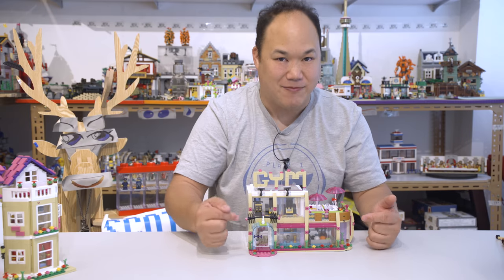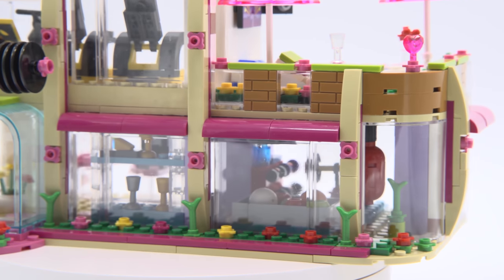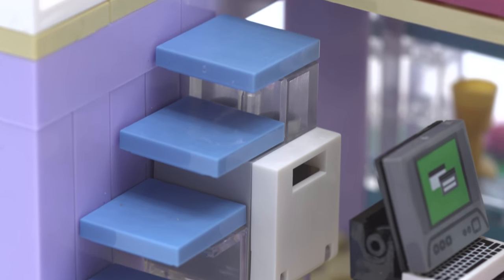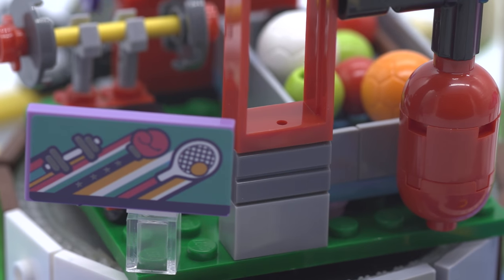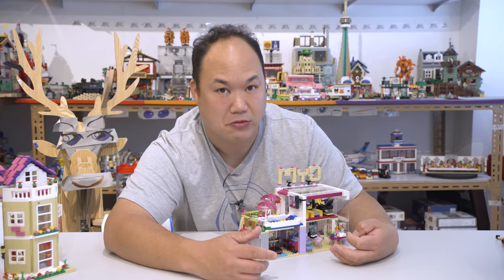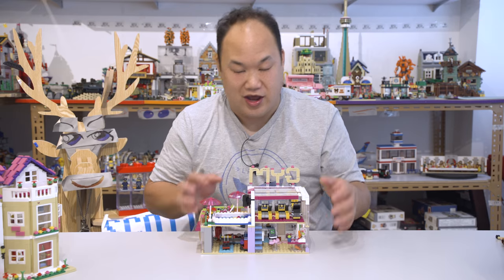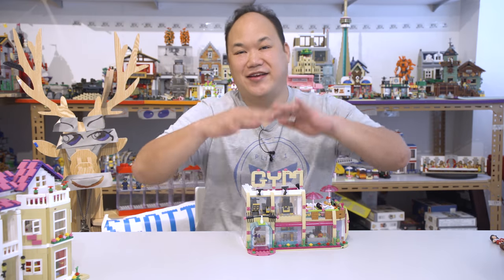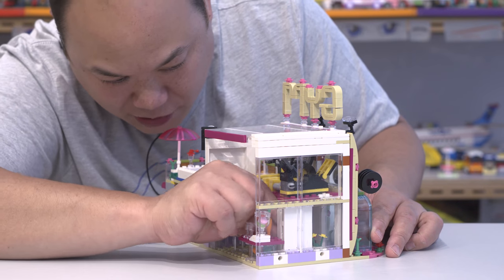City Girl Gym - XINGBAO Brick Review XB12002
Sorry for the late upload.  I've just gotten back from holiday and have a lot of catch up to do.  Hang in there!  I'll have more reviews soon and the travel blog about the trip.

STORE UPDATE!!
Yea this set is old and discontinued.  Not avail anymore folks.  You snooze you loose!

0:34 Exterior
1:47 Lobby area
2:50 Gym room
3:50 Pool area
4:20 Treadmill and bike machine
5:07 How it sits with the Dormitory
5:36 No mini figures again
5:45 My own mini figures
6:36 outtakes and deer

Thanks for all the love n support!